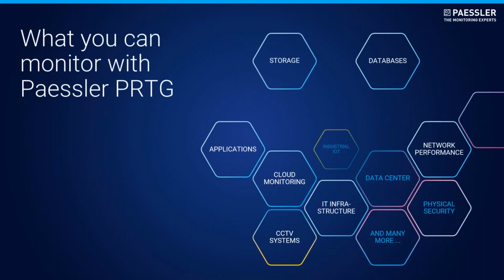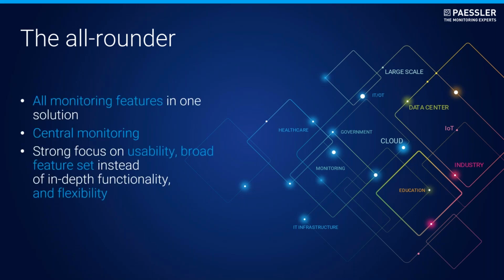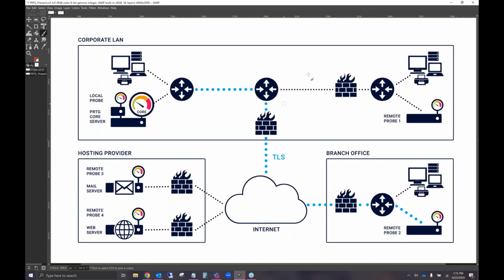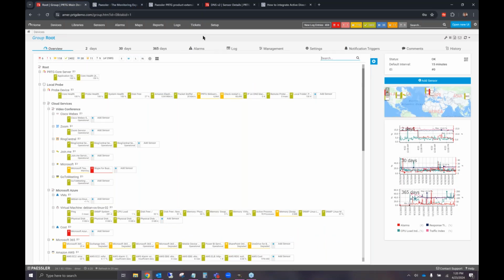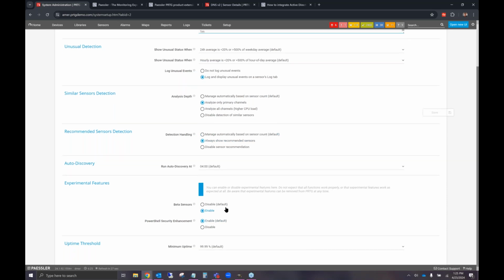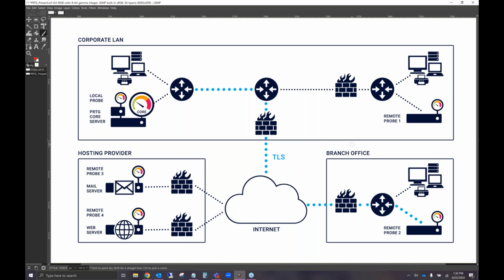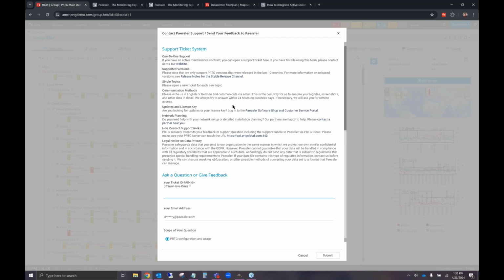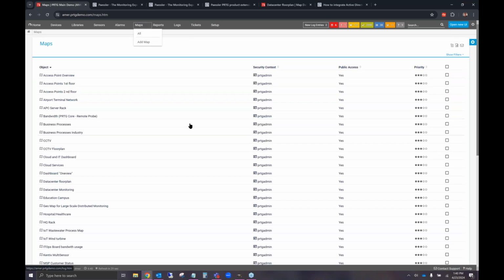Data Center Cyber Security with Paessler PRTG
Jason and David, from Paessler, conduct an insightful webinar on exploring leverage for PRTG to enhance cybersecurity practices. In this session, they delve into the powerful capabilities of PRTG in monitoring network traffic, detecting anomalies, and identifying potential security threats.

Learn how PRTG's comprehensive monitoring features can provide visibility into your network infrastructure, helping you proactively safeguard against cyberattacks and ensure the integrity of your systems. Discover best practices for configuring PRTG to monitor critical security metrics, receive actionable alerts, and strengthen your organization's defense against evolving cyber threats.

Don't miss this opportunity to empower your cybersecurity strategy with PRTG's robust monitoring solutions.